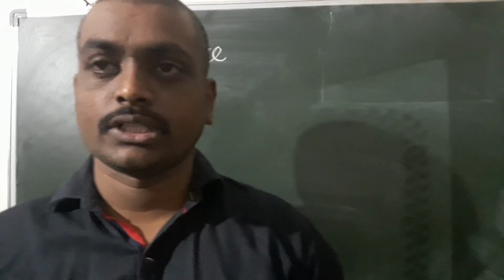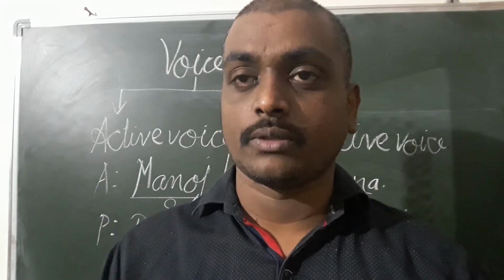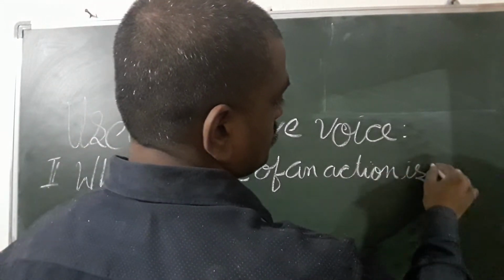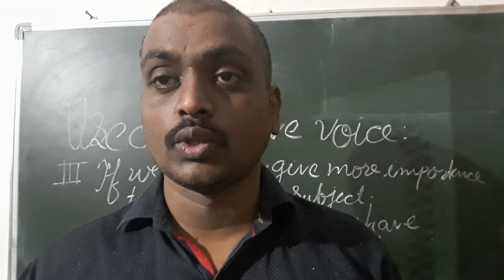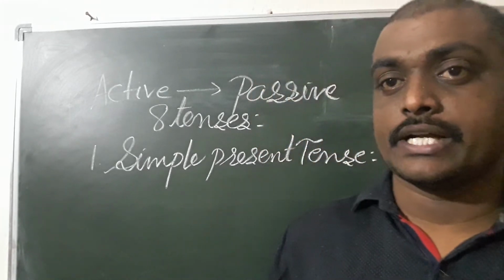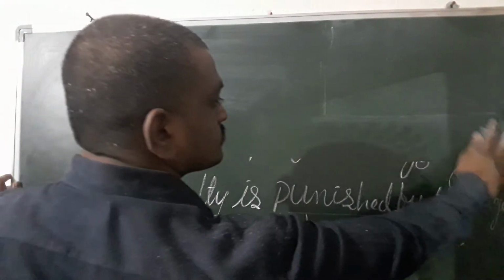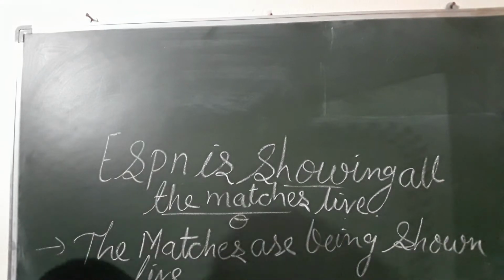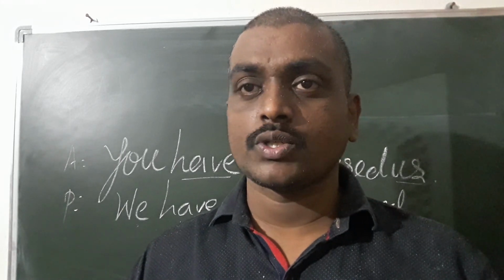Active passive voice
How to change active in to passive voice